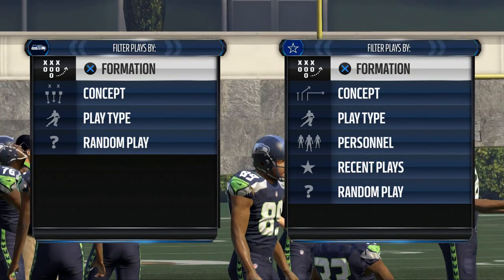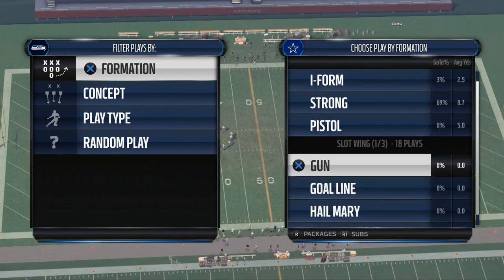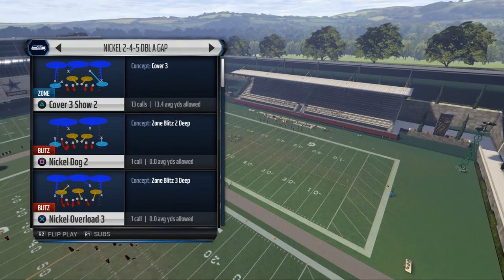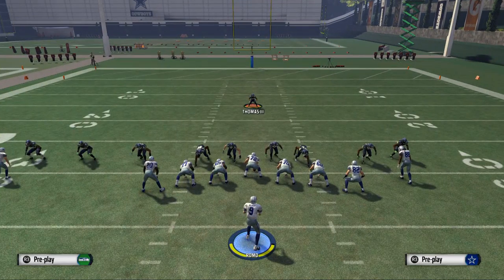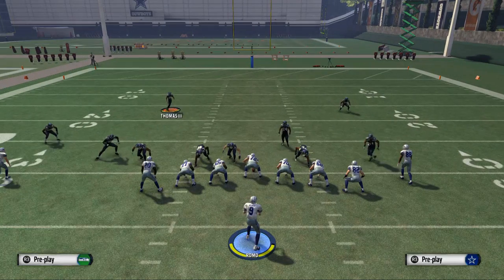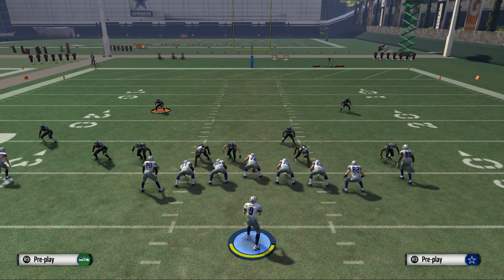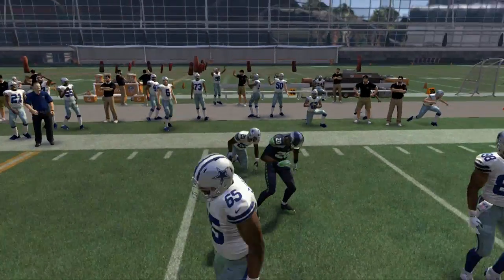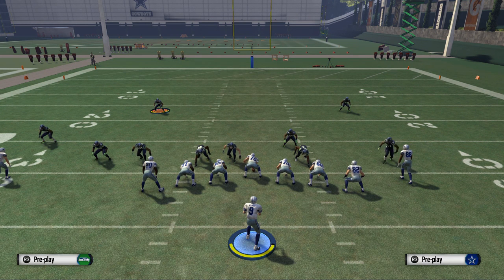Madden 16 Pro Tips| The Secret to Defense in Madden 16| Defense 101 Ep. 5